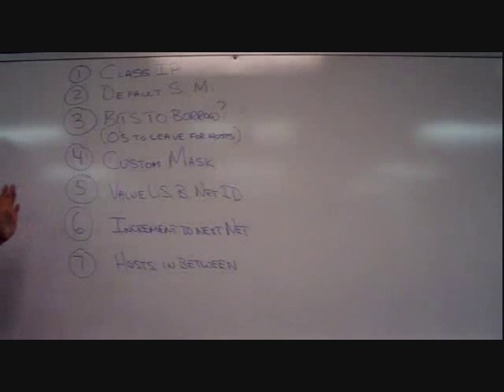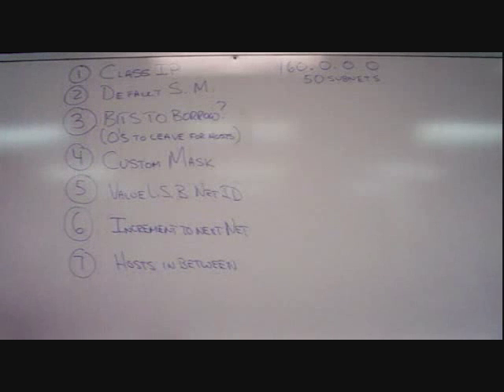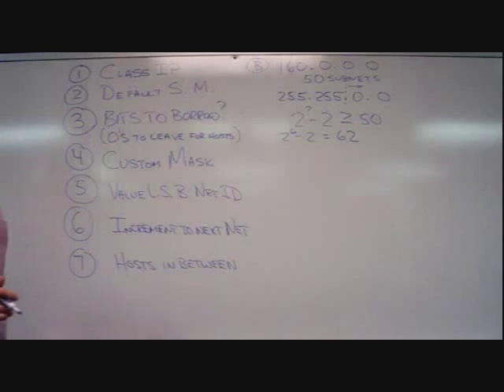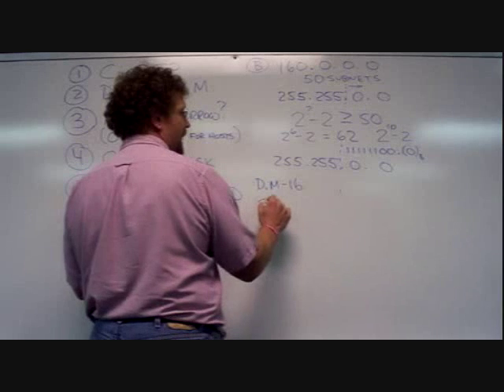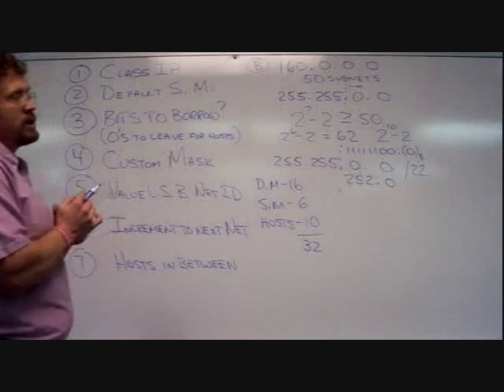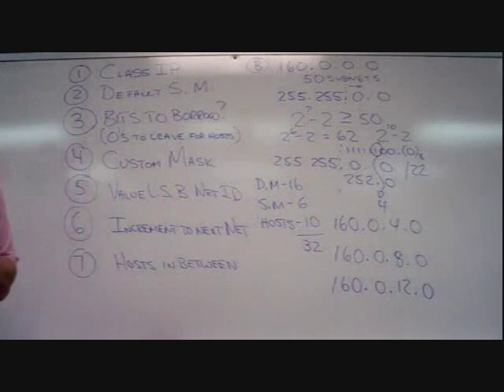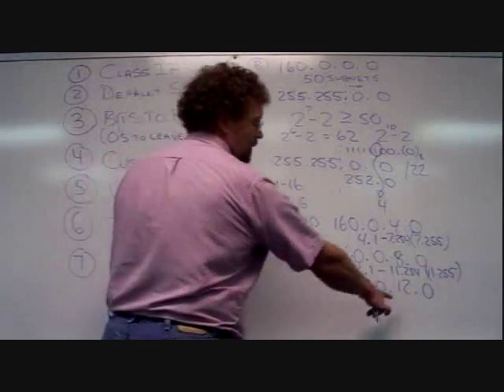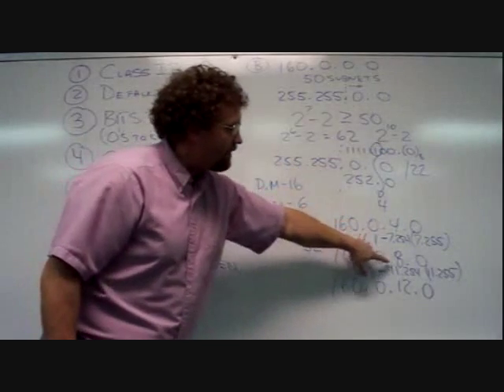Class B Subnetting Problem Solution - via the Seven Subnetting Steps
A quick walk through a Class B Subnetting Problem using the cookbook Seven Subnetting Steps we've discussed in class. Identifying the Class of IP, the Default Subnet Mask, Bits required to accommodate subnets, value of the custom mask, indetification of the Net ID's, and Identification of the valid Host addresses.